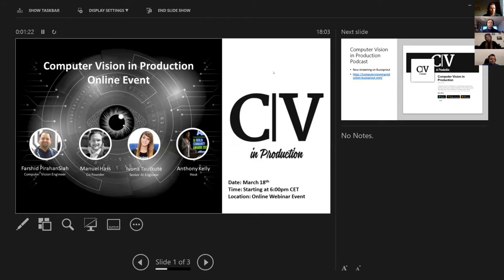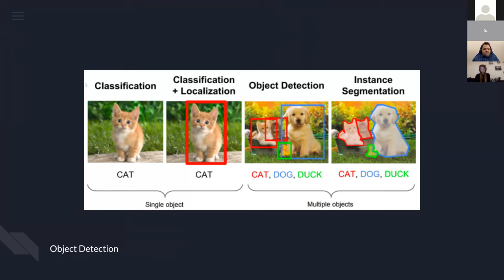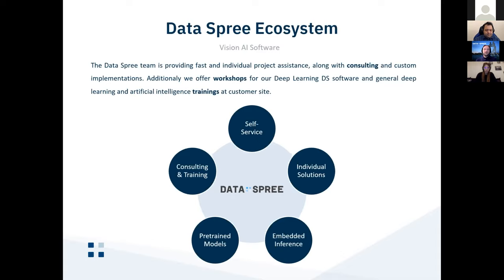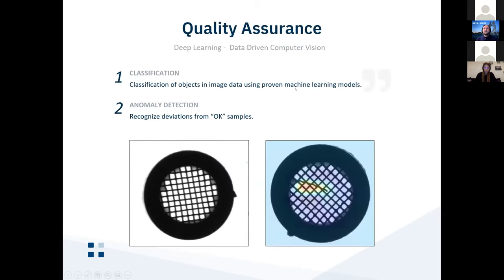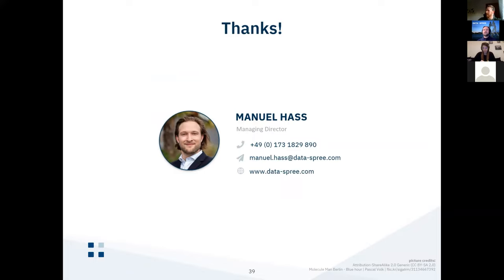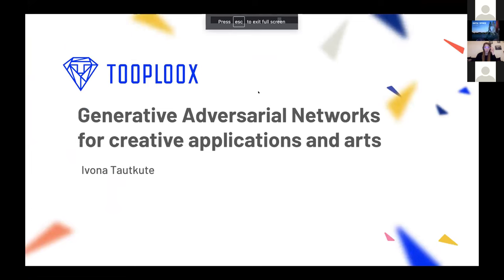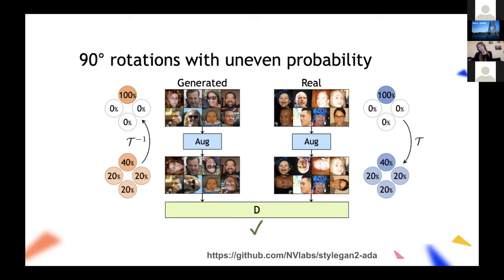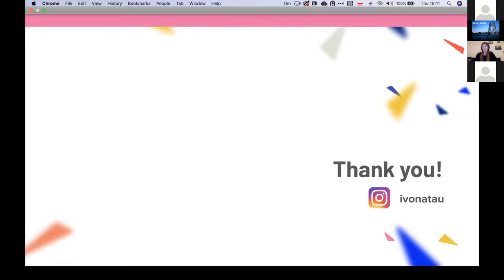Computer Vision in Production - March 18th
I am delighted to announce the second Computer Vision in Production on Event.

In our events series we will see a host of industry leaders present and showcase how they are using Computer Vision in production.

This includes the technologies they have had success with, and the challenges they are facing. How they apply this to various computer vision software; which will include, OpenCV, Image Detection Technologies, Video Detection Technologies, 3D, Medical Imaging, Autonomous Driving, NVIDIA products, and other topics.

Our Presenters:
- Anthony Kelly - Host, Trust in SODA
- Farshid PirahanSiah - Computer Vision Research Engineer, TIER
- Manuel Hass - Co Founder, Data Spree Gmbh
- Ivona Tautkutė - AI Technical Lead, Tooploox

Speaker 1: Farshid PirahanSiah
Topic of talk: Object Tracking on Edge

Abstract: Introduction into object detection, object tracking and IoT hardware: Respbrrey pi, Jetson Nano, Google coral, intel stick for deep learning, OpenCV AI Kit

Speaker 2: Manuel Hass
Topic of talk: "Quality assurance with Vision AI"

Abstract: "Classical image processing must be programmed from scratch in a very time-consuming way. Algorithms are developed manually by experts, which often requires a lot of know-how and time. At the same time, complex tasks, such as different or difficult defect patterns, cannot be mapped at all or only with great difficulty using these classic solutions. All of this leads to high costs and to the fact that quality requirements can often not be completely fulfilled.

With AI-based image processing, quality inspections can be automated reliably and quickly during ongoing operations. With Data Spree's Deep Learning DS software, these solutions can be implemented efficiently and easily."

Speaker 3: Ivona Tautkutė
Talk of title: Generative Adversarial Networks for creative applications and arts

Abstract: This talk will cover AI methods for creative applications and art. I will present my personal AI art projects that I have developed using Generative Adversarial Networks and discuss the technology behind them. In particular, I will discuss StyleGAN2 architecture with adaptive discriminator augmentation. Furthermore, I will present the key takeaways and lessons learnt from generating art using AI - what are its capacities and limitations and what are the implications for viewers as well as the art world.